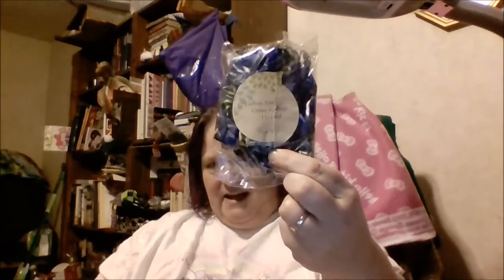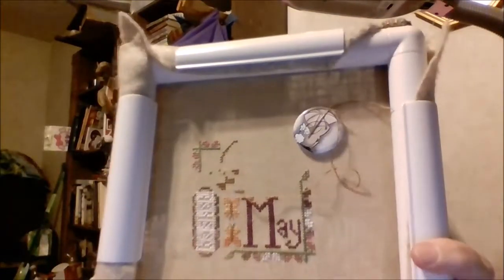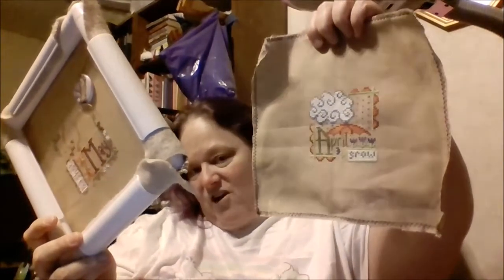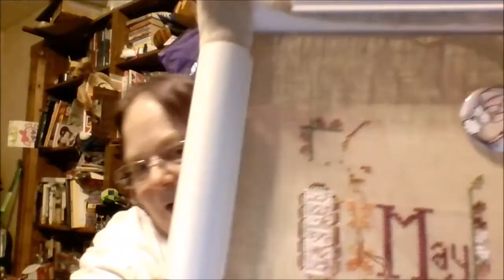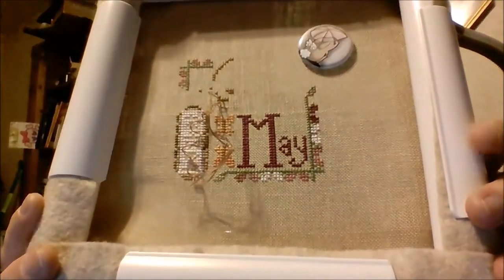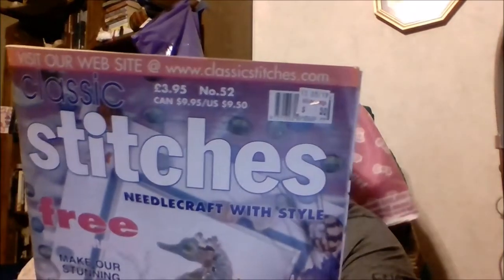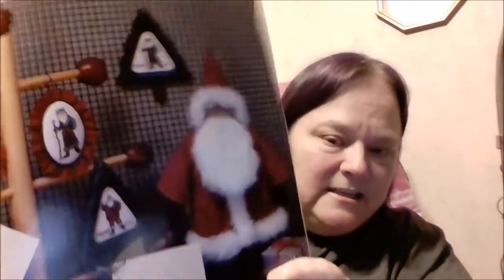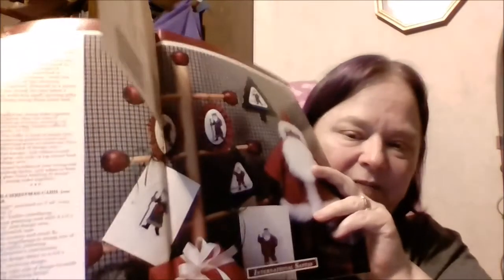Flosstube # 65 - The FROG Paid Me A Visit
In this VLOG style stitchy video I share some updates and some haul with you.

Please leave your likes, dislikes, comments, and questions below.  I will do my best to answer or respond.